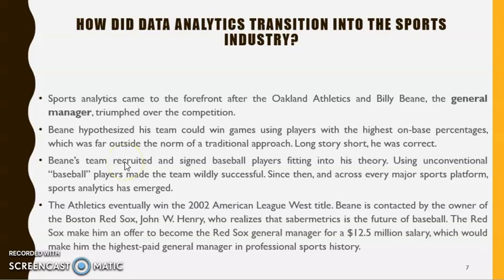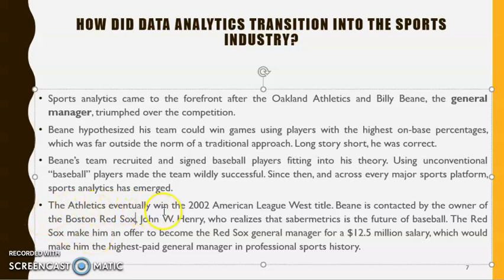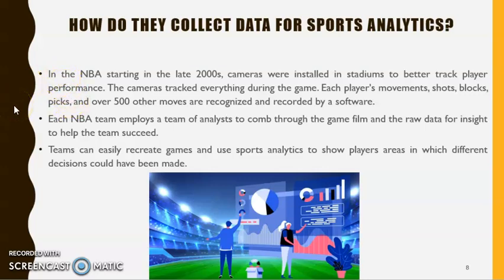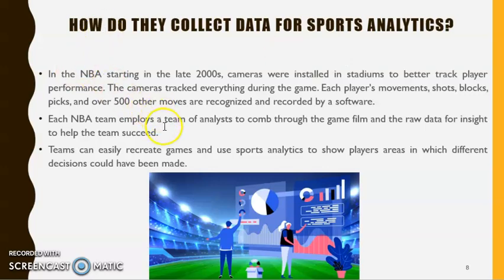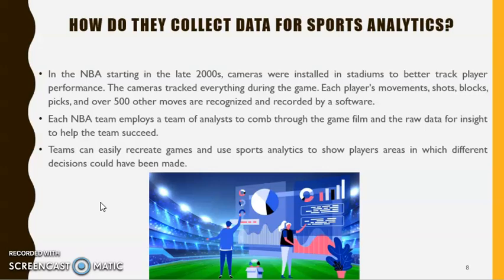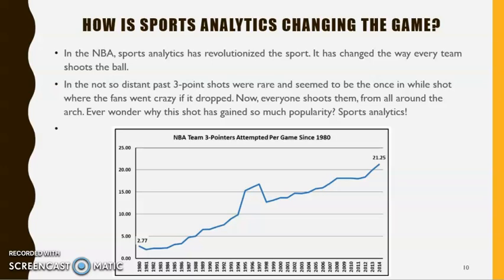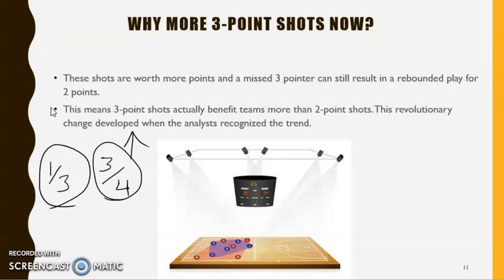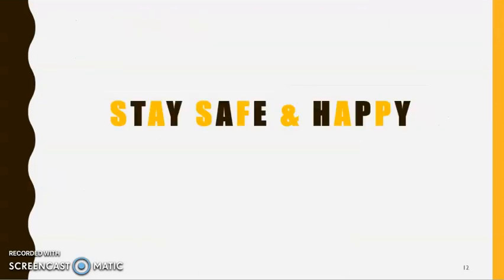Data Analytics & Society 6-3